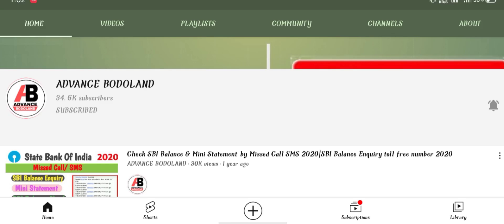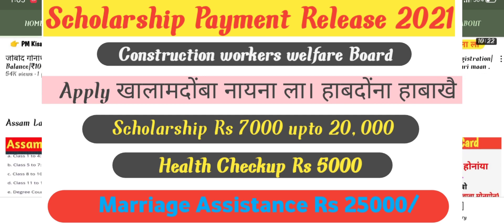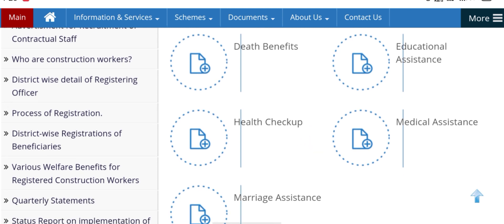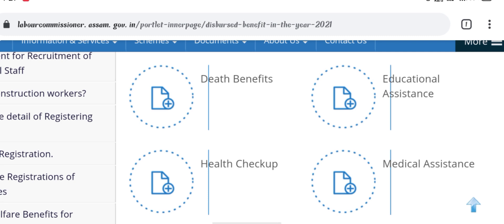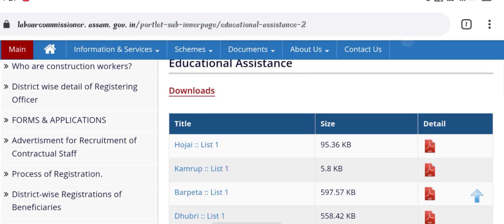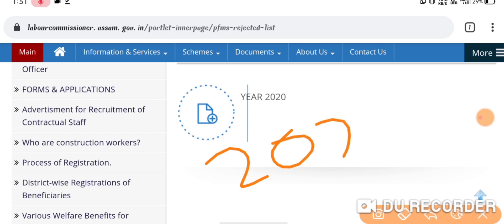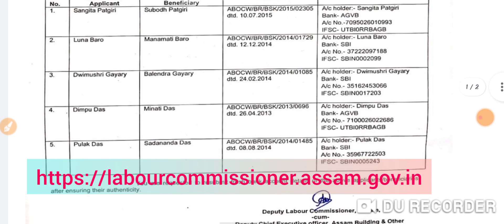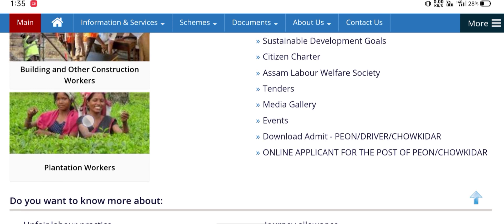Scholarship ,Health Checkup,Marriage Assistant Payment Released 2021|Labour Welfare|AdvanceBodoland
Assam building and others construction workers welfare Scholarship ,Health Checkup,Marriage Assistant Payment Released 2021|Labour Welfare Assam.

Cover topic:
Assam labour scholarship 2021
Scholarship payment status 2021
Health check yearly free payment
Labour welfare Scholarship